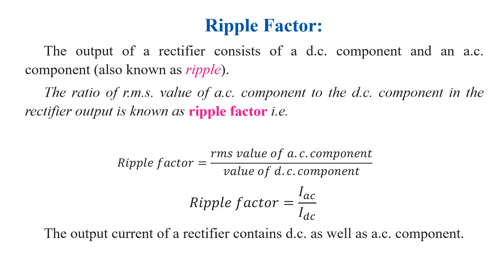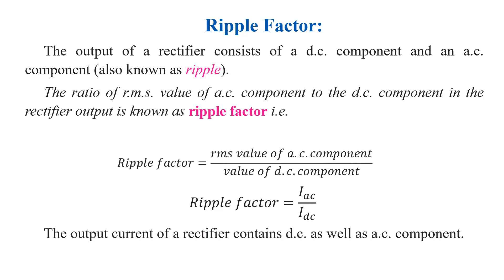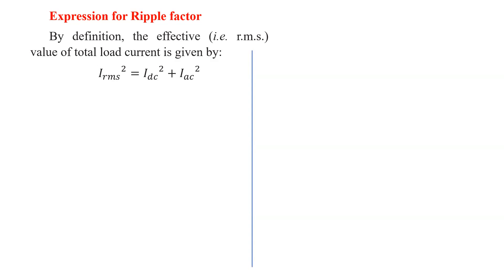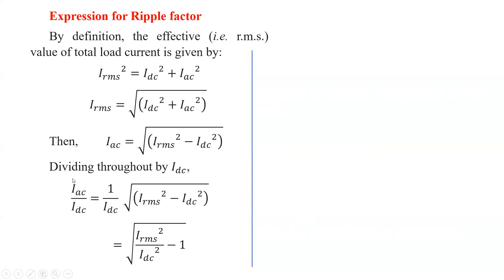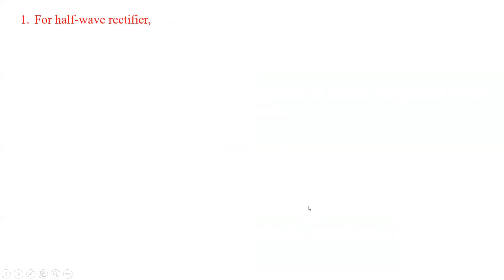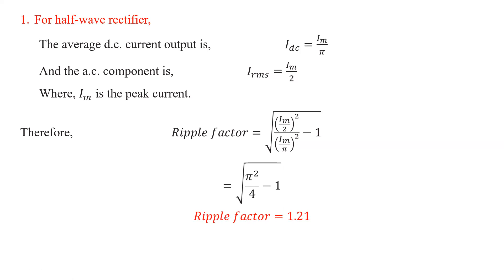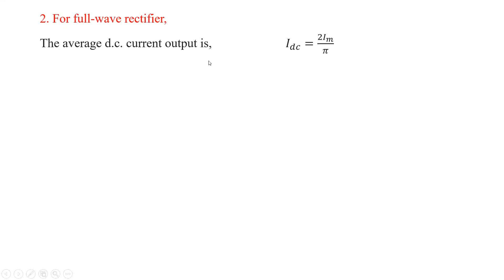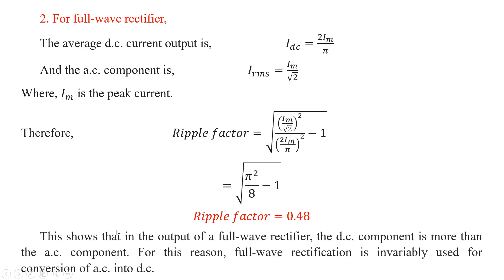Ripple factor in half-wave rectifier and full-wave rectifiers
This is the video lecture of part of the Unit - III, Semiconductor physics. This recorded video is in accordance with the NEP syllabus. This is helpful for the forth semester B.Sc. students.

Here is the brief notes on rectifiers.